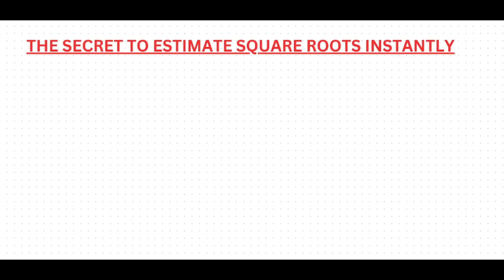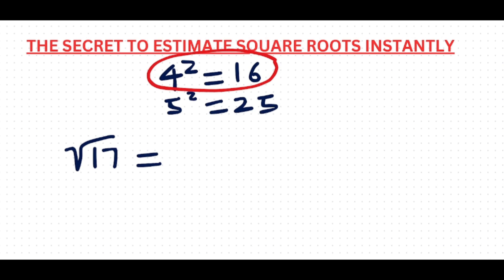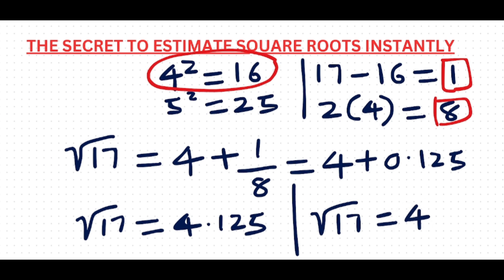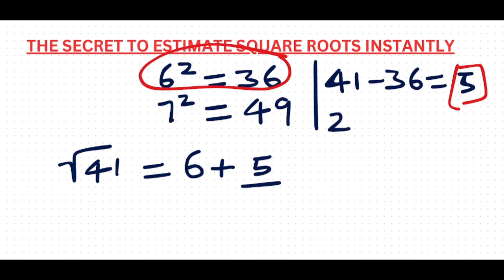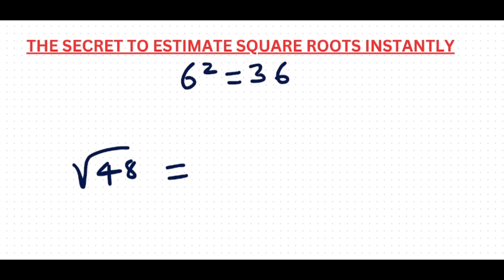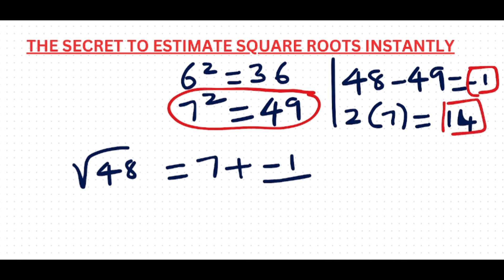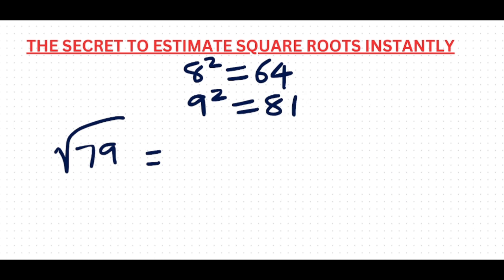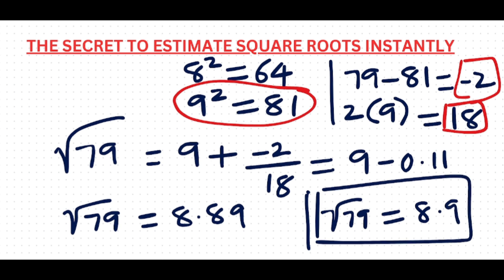🔥 The SECRET to Estimating Square Roots Instantly! 🤯(Math Hack You NEED to Know!)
🔥 This mind-blowing square root trick will change the way you do math forever! No calculator? No problem! Learn how to estimate square roots of ANY number in seconds using this super easy mental math hack. 🧠⚡

Most people STRUGGLE with square roots, but after watching this, you’ll be able to:
✅ Find √17, √45, √82, or ANY non-perfect square in seconds
✅ Impress your friends & teachers with your mental math skills
✅ Solve problems FASTER than a calculator! 🚀

📌 This trick is perfect for:
✔️ Students & competitive exams
✔️ Math lovers who enjoy cool shortcuts
✔️ Anyone who wants to level up their number skills!